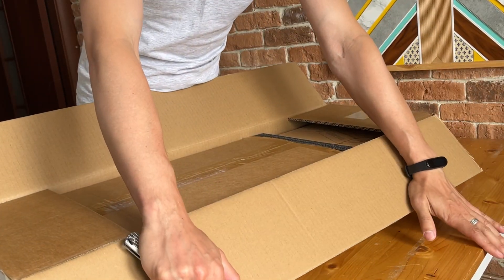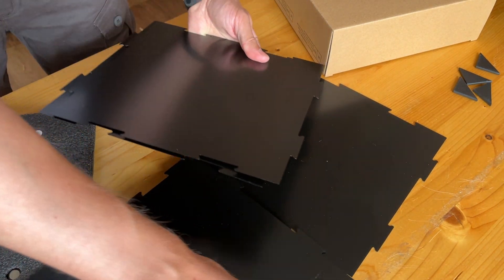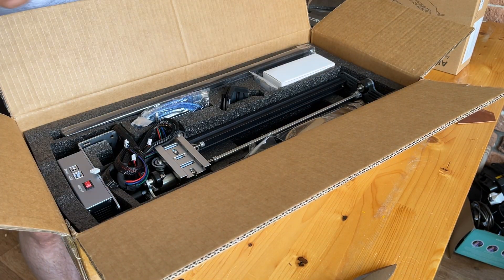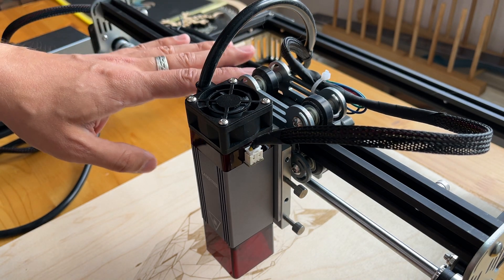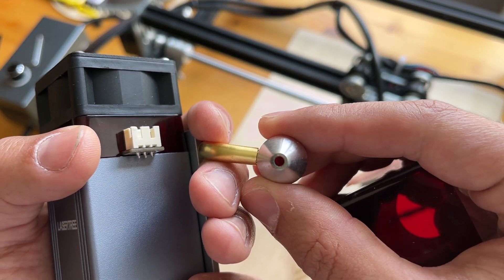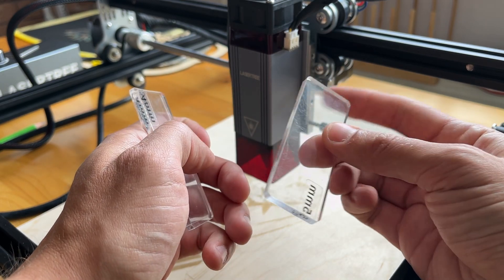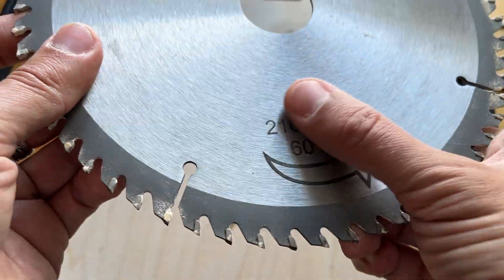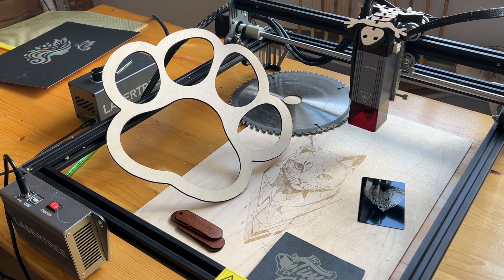LaserTree K1 Mini: бюджетный гравер с реальными возможностями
Лазерная гравировка становится все более доступной для любителей, производителей и малого бизнеса благодаря распространению недорогих настольных машин. Среди последних претендентов — лазерный гравер мощностью 10 Вт от LaserTree K1 Mini, доступный на AliExpress. В этой статье мы рассмотрим практический обзор этой машины, изучая ее особенности, сборку, производительность и ценностное предложение по сравнению с конкурентами. Независимо от того, являетесь ли вы опытным гравером или любопытным новичком, этот всеобъемлющий обзор поможет вам понять, чего ожидать от этого бюджетного устройства.

Основные моменты обзора:
- Lasertree K1 Mini позиционируется как самый доступный лазерный гравер мощностью 10 Вт на AliExpress по цене около 330 долларов.
- Гравер мощности с поставкой полного комплекта включает воздушный насос, который часто продается конкурентами отдельно, что увеличивает их стоимость.
- Он оснащен уникальной системой магнитных ножек, которая позволяет легко регулировать и стабилизировать заготовку во время гравировки.
- Размер рабочего поля гравера составляет 300x300 мм, что подходит для различных проектов, но не может полностью вместить более крупные форматы.
- Максимальная скорость гравировки составляет 6000 мм в минуту, что достаточно для мелких деталей, но может быть предусмотрена и для более крупных гравюр.
- Устройство не имеет расширенных функций безопасности, таких как датчики пожара или браслет, которые могут снизить риск во время работы с очками.
- Гравер включает в себя лазерный модуль мощностью 10 Вт с фиксированным фокусом и системой охлаждения, обеспечивающей работу фонда.
- Пользователи могут регулировать расстояние фокусировки с помощью проставок, хотя прозрачные проставки может быть трудно найти, если они потеряются.
- Качество гравировки заметно, некоторые детали встречаются на различных материалах, включая фанеру, корпус и сталь.
- В целом Lasertree K1 Mini эффективен для небольших проектов, но его ограничения следует учитывать при решении более сложных задач.